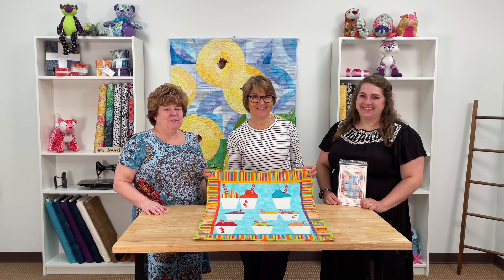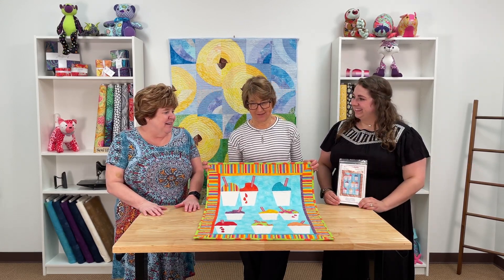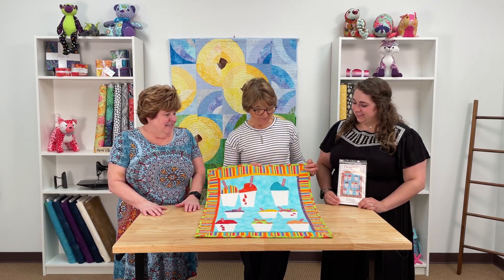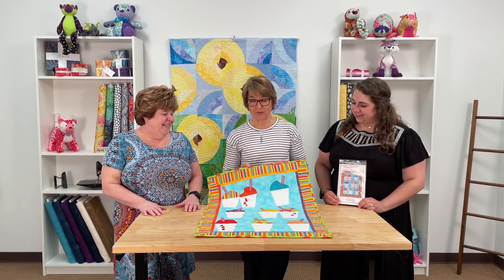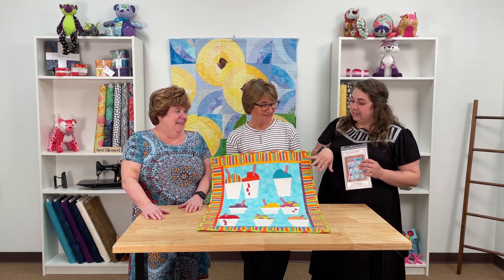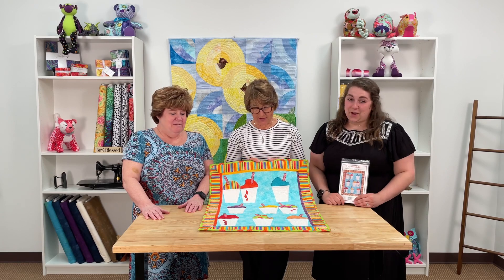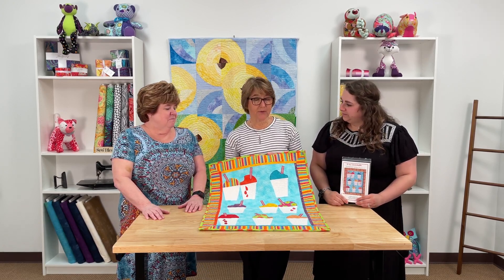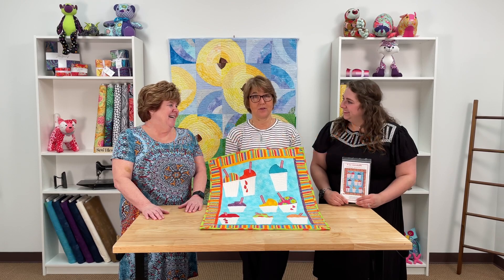Quilt Pattern - 9 Icy Snowballs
Special thanks to Christy Andrews for joining us!